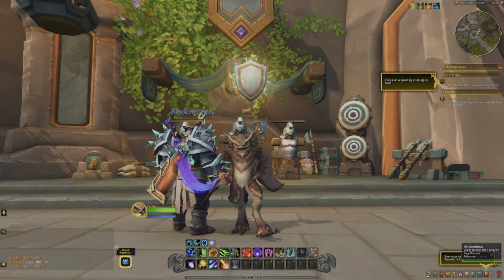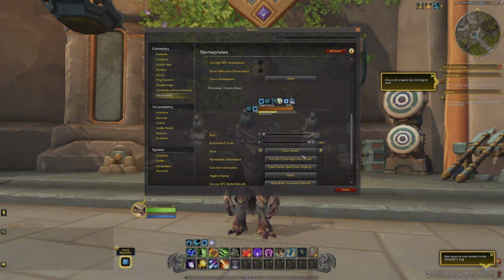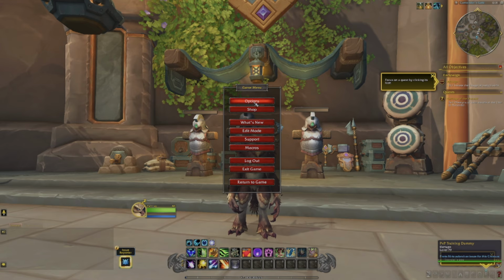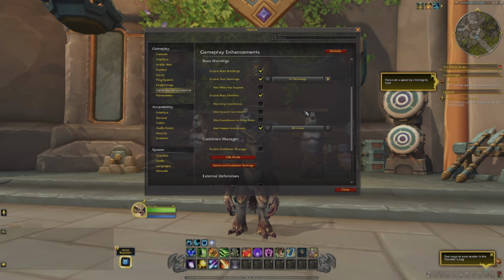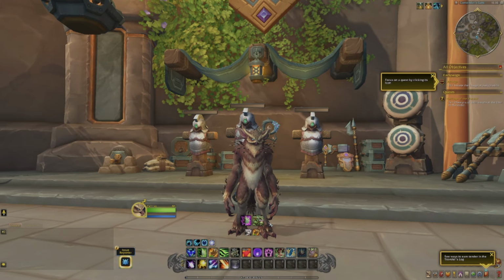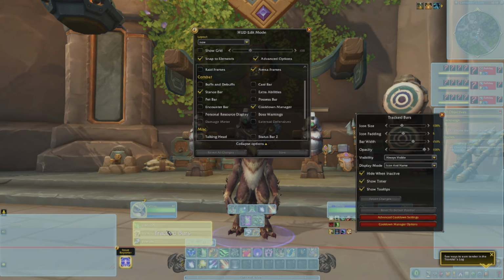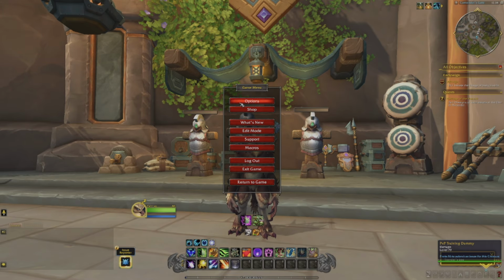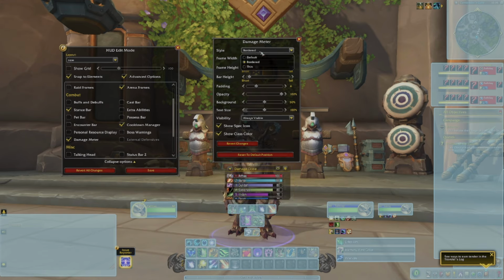WoW Midnight UI Changes That Could Replace Add-Ons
World of Warcraft: Midnight is introducing major UI upgrades that completely change how players track combat.

In this video, I break down three of the biggest WoW Midnight UI updates:
• Customizable nameplates
• The new cooldown tracker
• A built-in damage meter

I show how to turn each feature on and the key settings you should adjust to clean up your UI and improve gameplay — without relying on tons of add-ons.

If you play Mythic+, PvP, or raids, these WoW Midnight UI changes are a must-see.